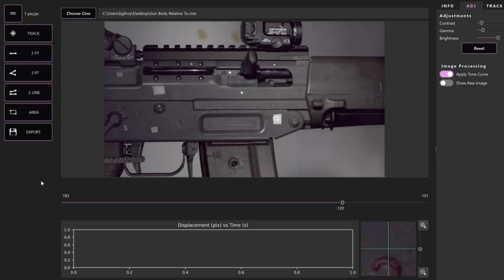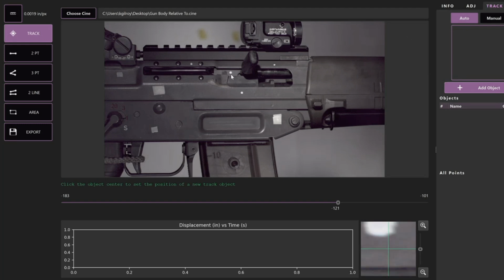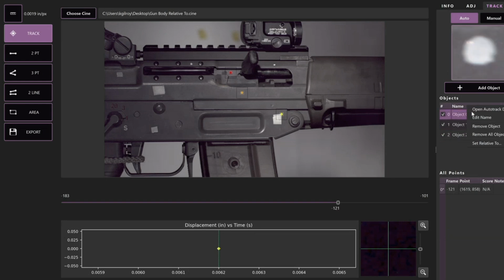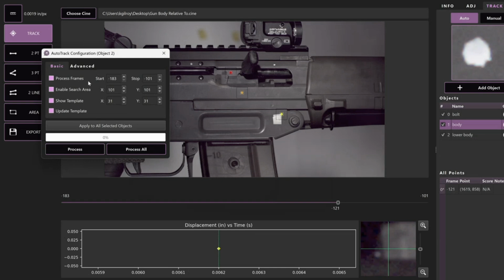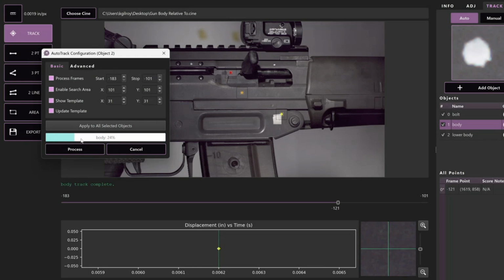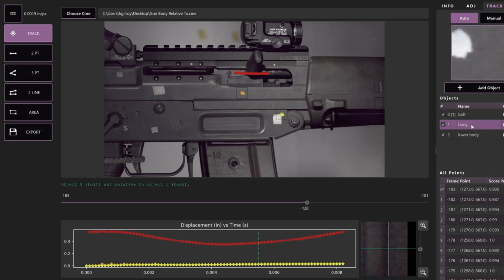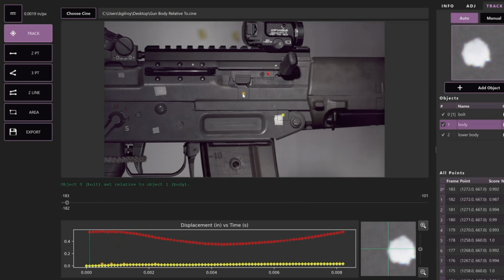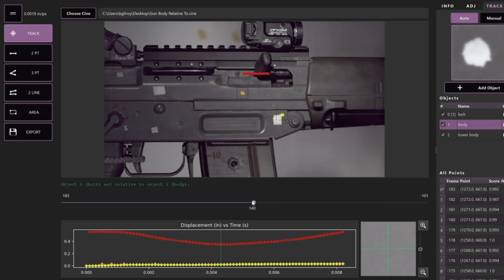Phantom Cine Analyzer Relative Measurement Tutorial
This video provides a step-by-step walkthrough of relative measurement features in Phantom Cine Analyzer (PCA) software for scientific and engineering analysis. You’ll learn how to use PCA to quantify motion and timing relationships directly from high-speed image data.

The tutorial demonstrates how to define reference points, apply relative measurements, and extract frame-accurate displacement and time-based data from high-speed recordings. These tools are commonly used in applications such as materials testing, ballistics, fluid dynamics, combustion, and other transient experiments where precise temporal and spatial measurement is required.